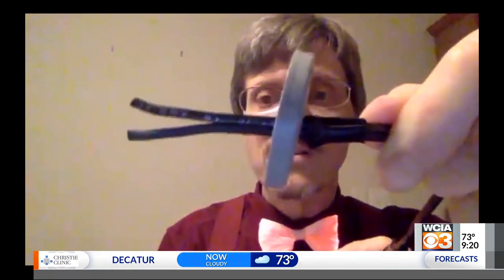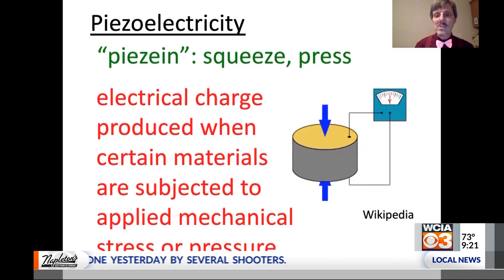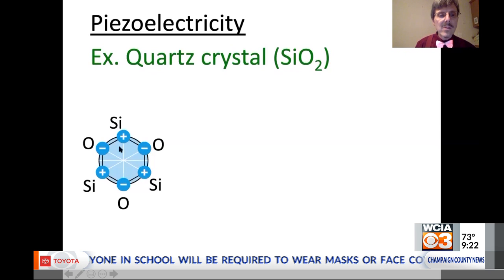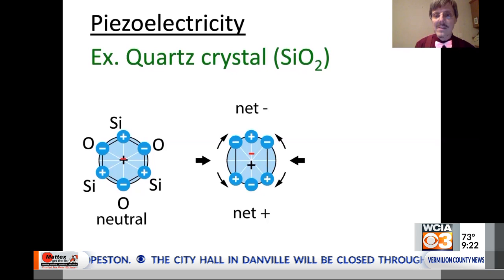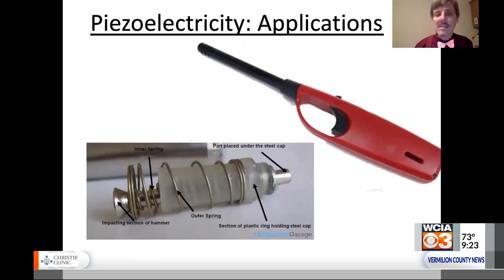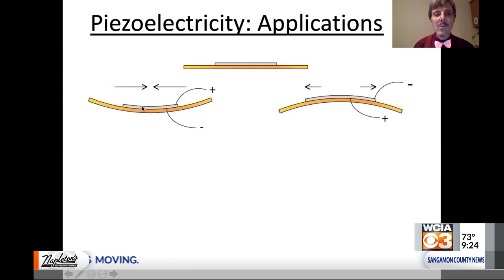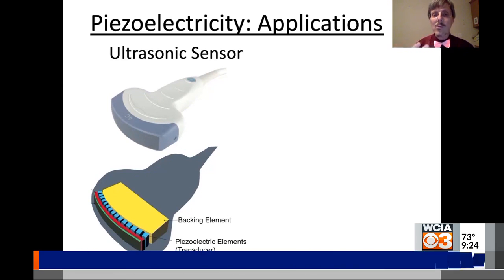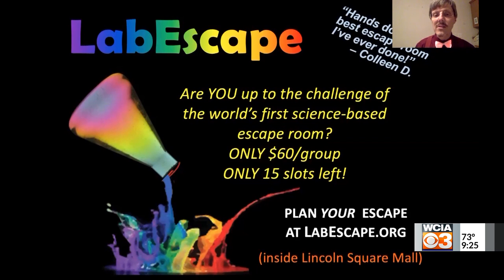7 22 2020 Piezoelectricity Part 1